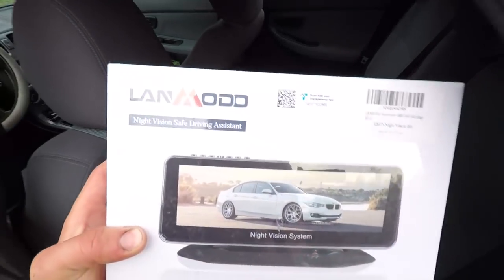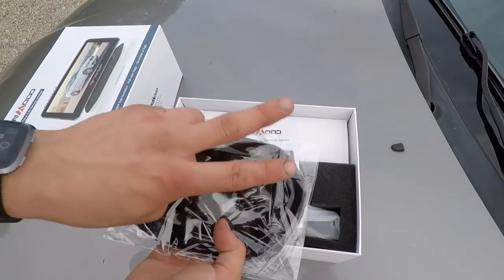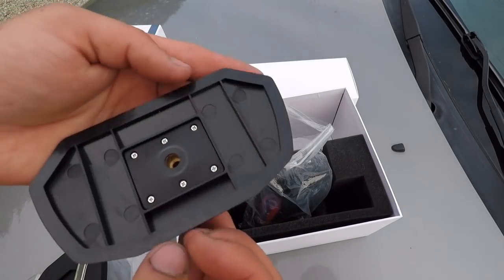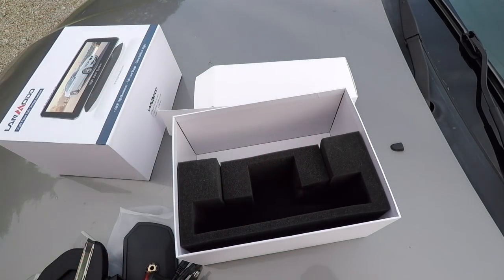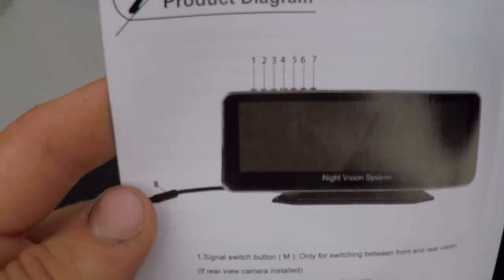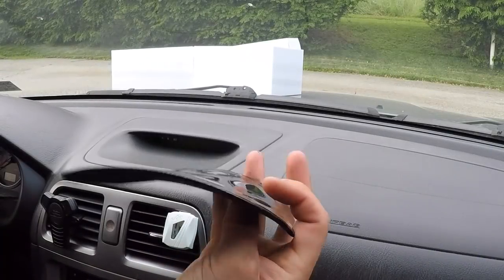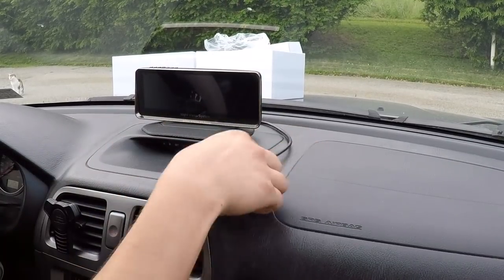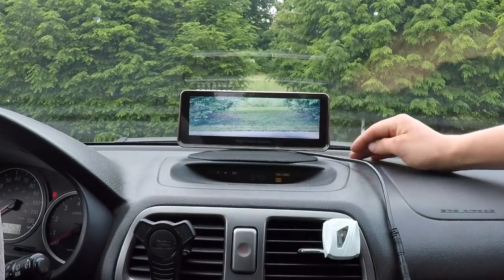Lanmodo Vast - Car Night Vision System: TESTED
In this video, I un-box, install, test and review this Lanmodo Vast Night Vision Car system!
Check out these links to buy your own Lanmodo night vision system and get $50 off retail price:

Car: Turbocharged 2006 Subaru Impreza Wagon
Song: Last Summer - Ikson

Overall, I think that this night vision car system is very cool, and would help out the most if your headlights were dim, or burnt out. Although, with bright LED headlights this device definitely amplifies all of the light on the road and makes the view so much clearer and allows you to see further. There was a point in the video where I completely turned off the cars headlights and tried to drive only using the monitor, which I would not recommend, but as long as there is a little bit of light on the road it is possible.
 Goldguy, out